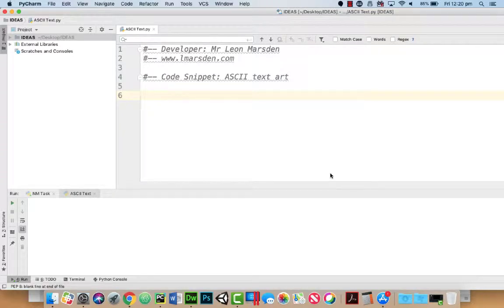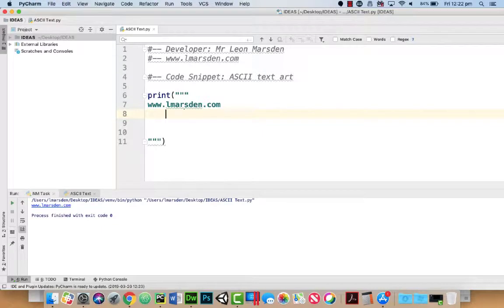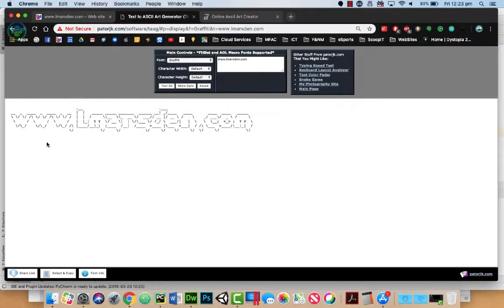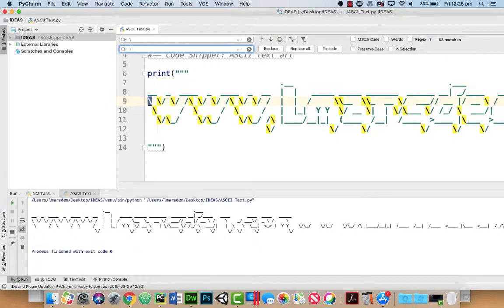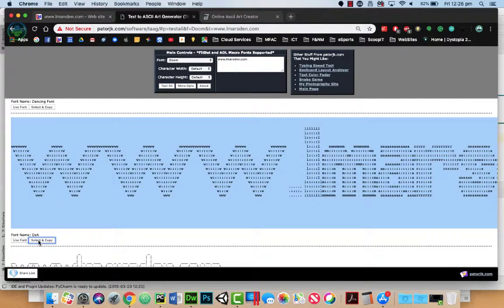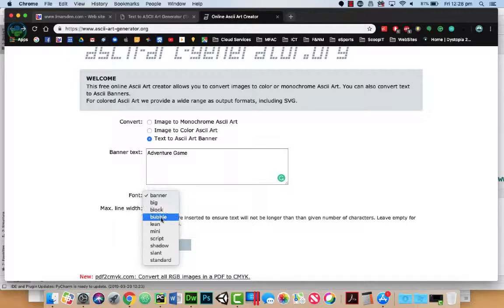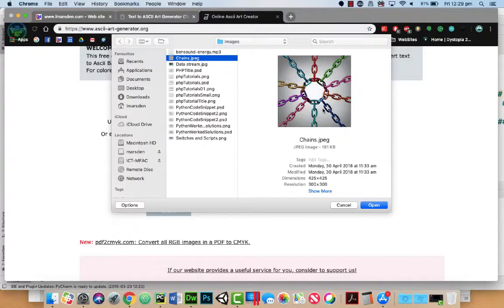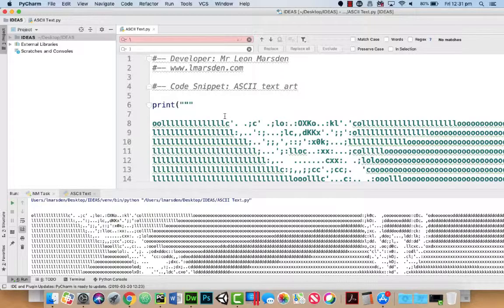Python - Creating and using ASCII Art in your UI / GUI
In this tutorial, we will look at how we can use ASCII text art to help improve the user experience. Using text characters we can create graphics for the end user's UI (User Interface) and improve their UX (User eXperience).

We will use 2 websites to help create complex text art for us and incorporate this into our python code by finding and replacing any control characters and reserved character sets.